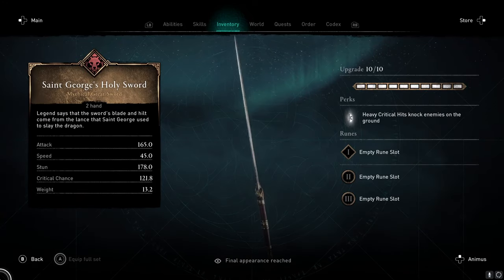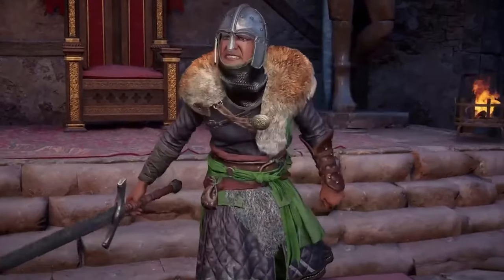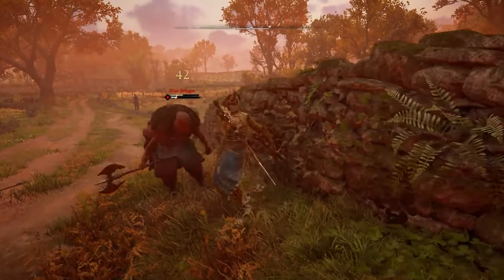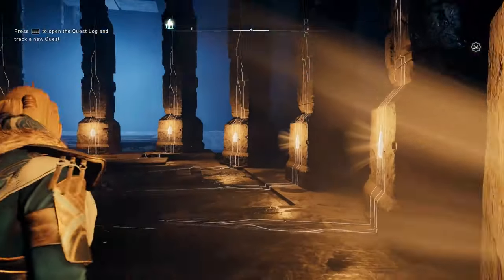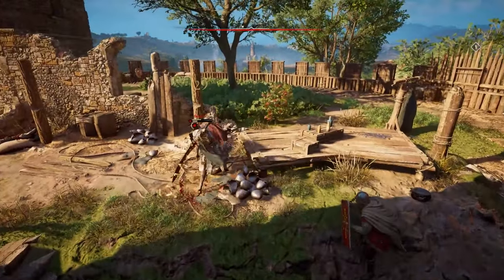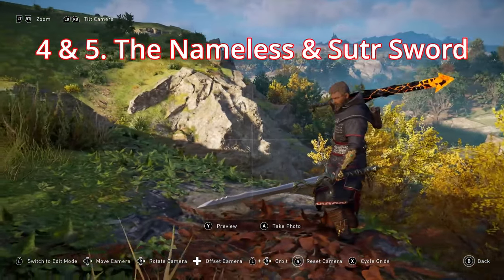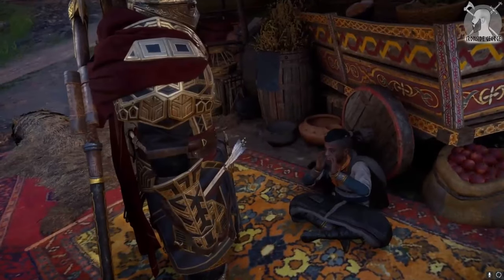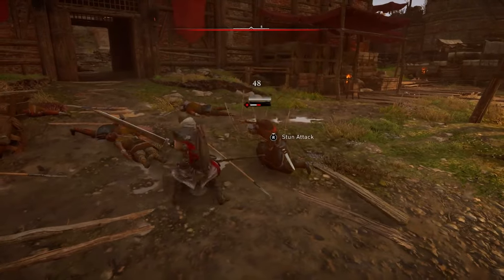Assassin's Creed Valhalla - The STRONGEST GREAT SWORDS and How To Get Them!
There are lots of Strong Great Swords in Assassin's Creed Valhalla, however what are the Best Great Swords in Ac Valhalla and how can you get them?

Today's video is focusing on 5 of the Strongest Great Swords in Ac Valhalla and how you can find them. For a more in depth guide on some of the weapons mentioned, just check out my weapon guides - and feel to use the timestamps below.

1. Saint George's Holy Sword - 0:14

2. Excalibur - 0:48

3. The Egyptian Kopesh- 1:51

4 & 5. The Nameless & Sutr Sword - 2:34

Bonus. Carolingian Longsword  - 3:19

Videos Mentioned